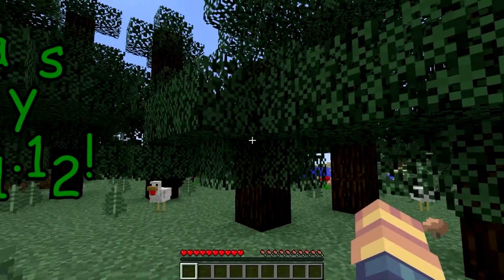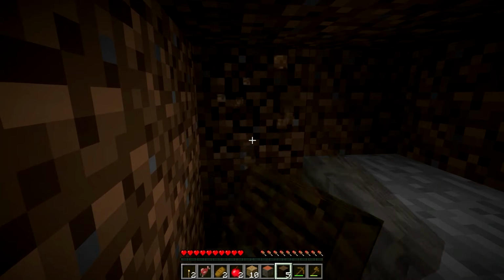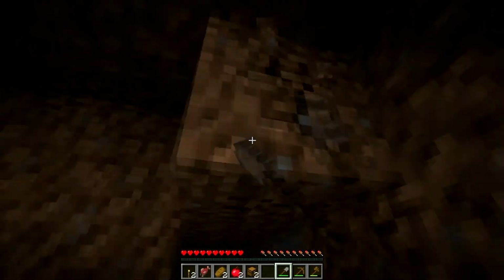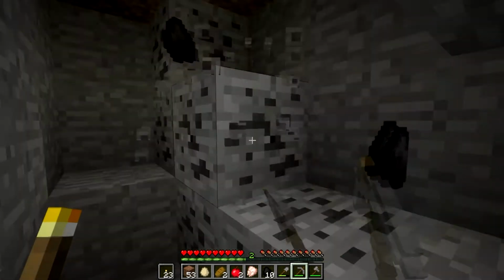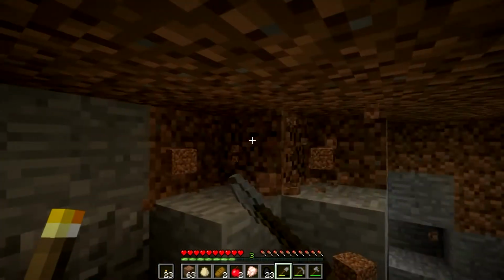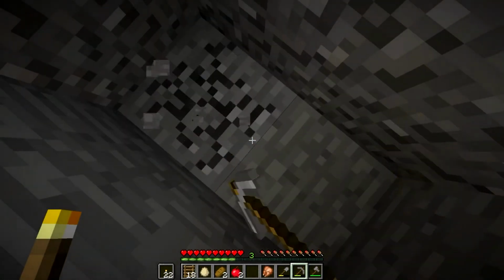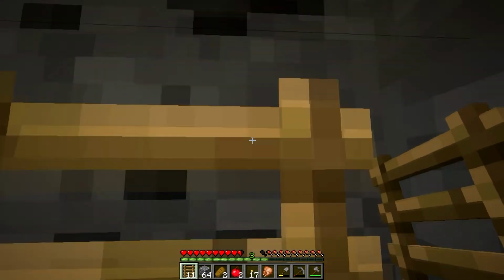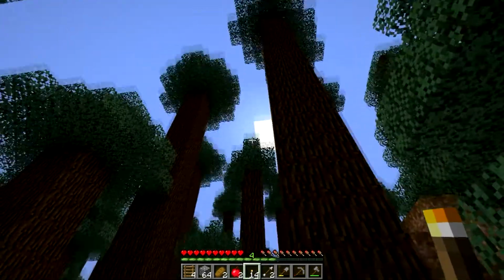Magzie Plays Minecraft 1.12! EP:1 Mega Taiga Tree House Spot!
In this episode we start the game making a temp base and then find a spot for the tree house.

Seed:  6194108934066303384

I will be including the thread link when I make the thread!